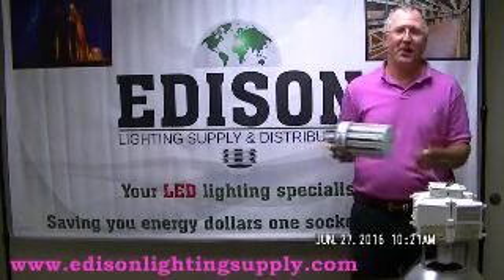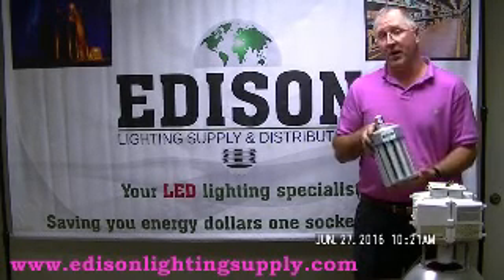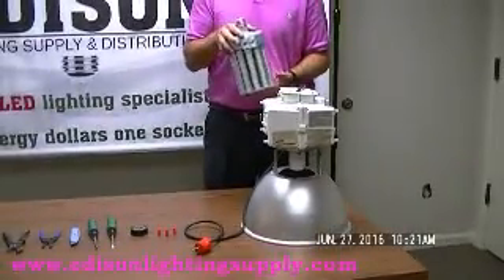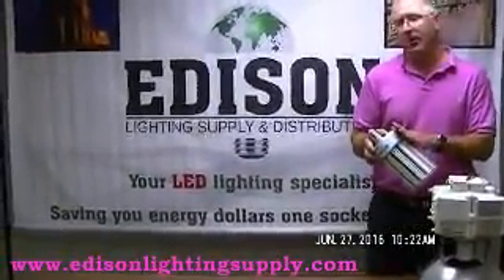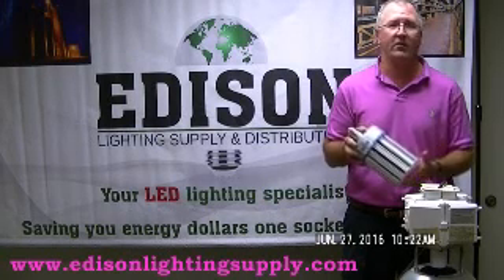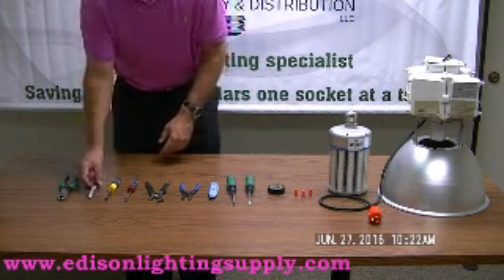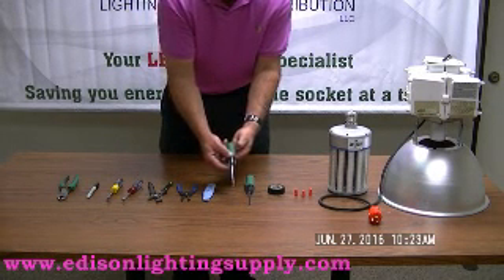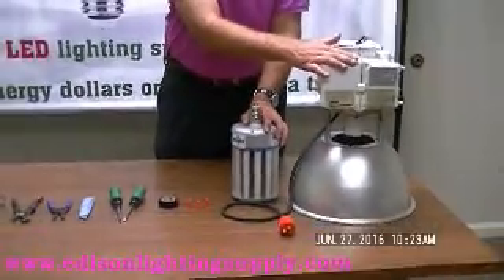How to retro fit High Bay Fixture for LED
Edison Lighting Supply Shows you how to retro-fit a 400 Watt metal halide with a 150 Watt Corn Lamp